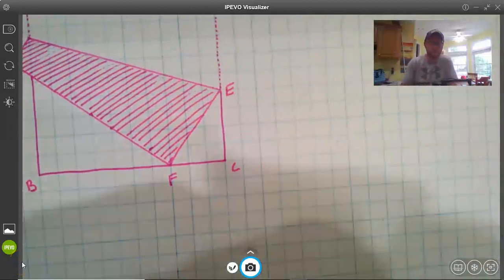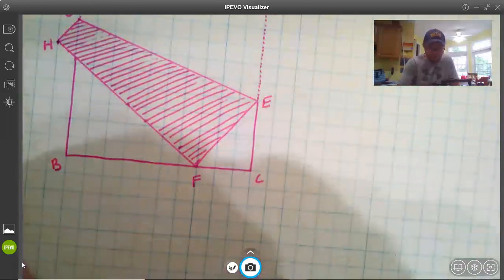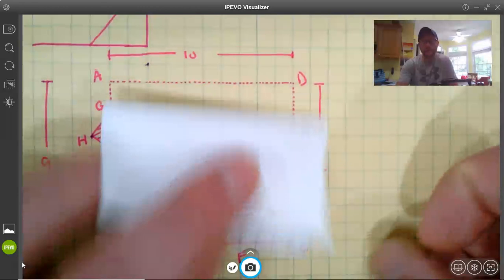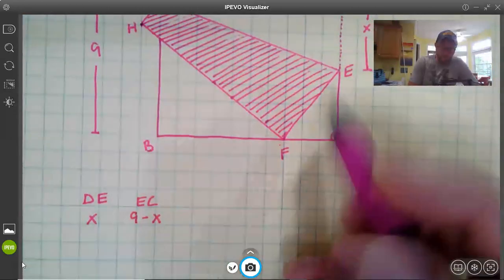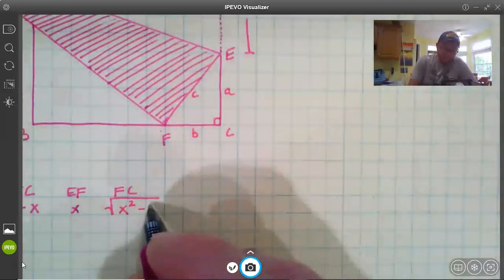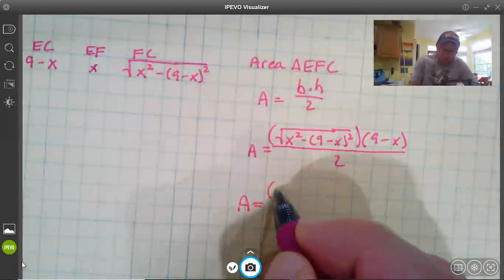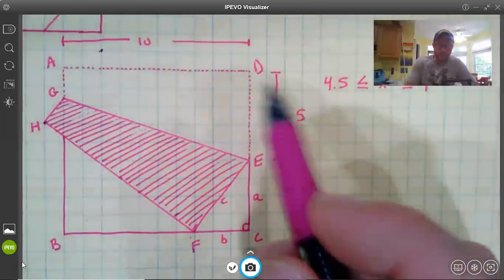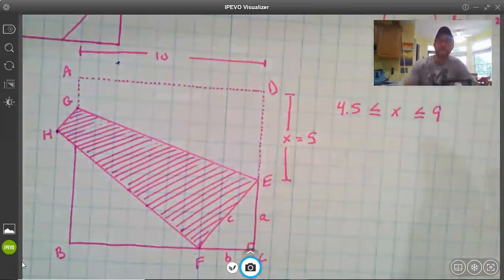Paper Folding and Triangle Area Problem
Find the area of a triangle in a paper folding problem.